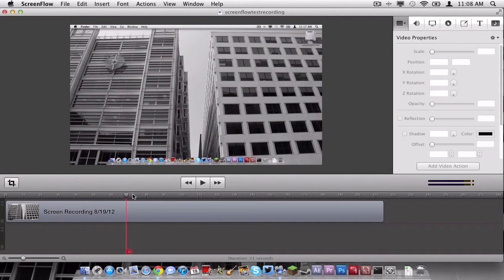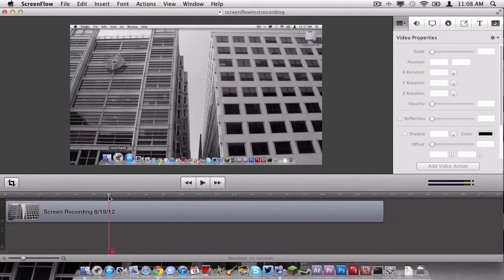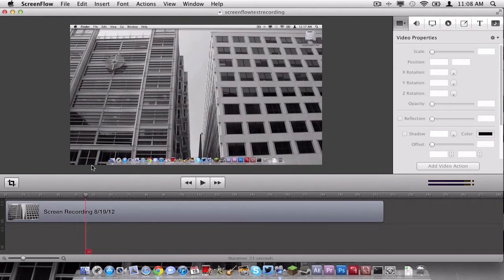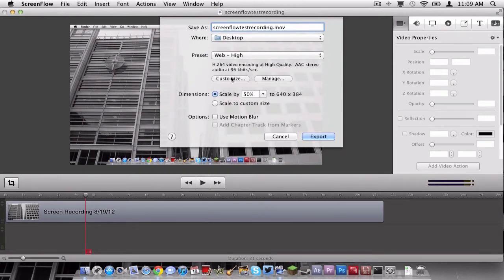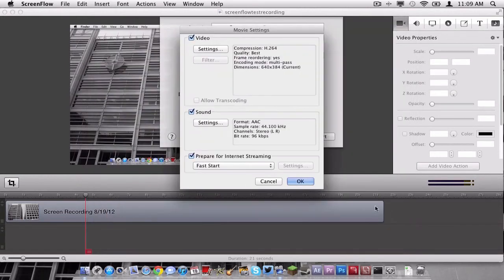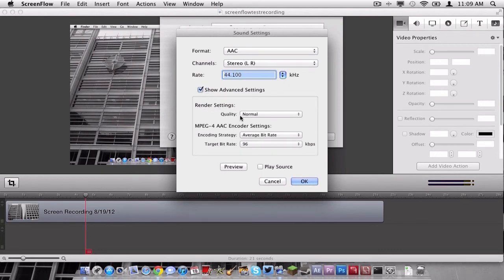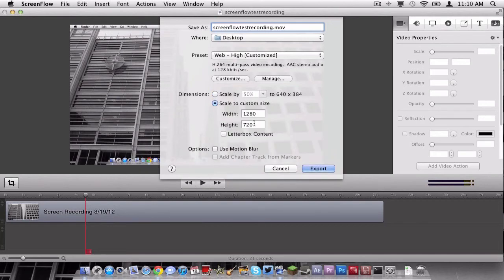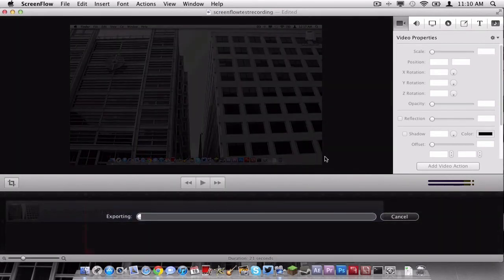How to Get Best HD Screenflow 3.0 Export Settings: August 2012